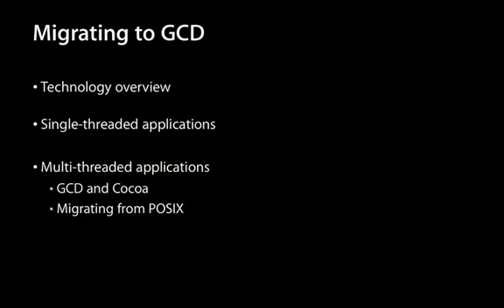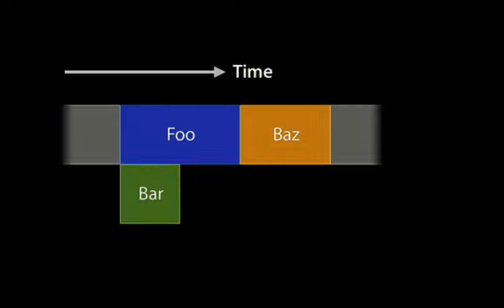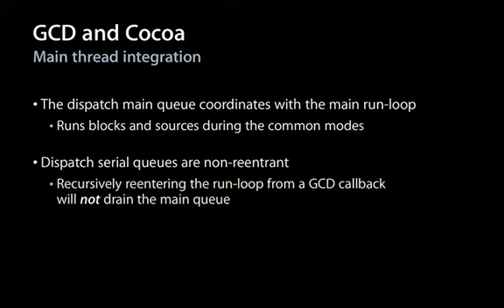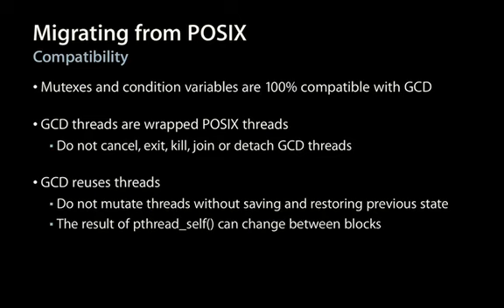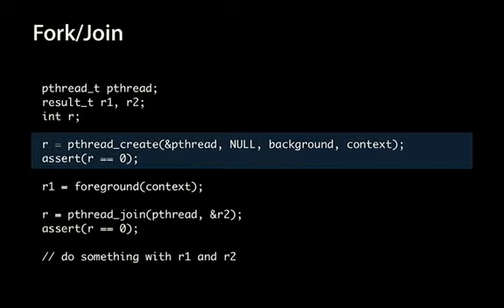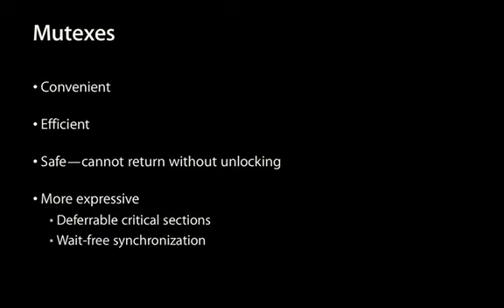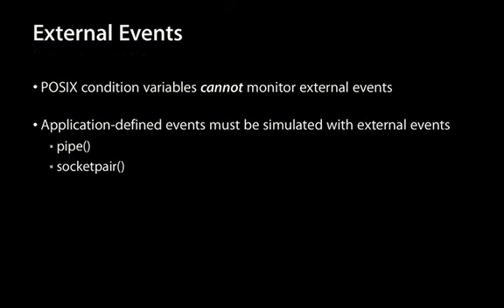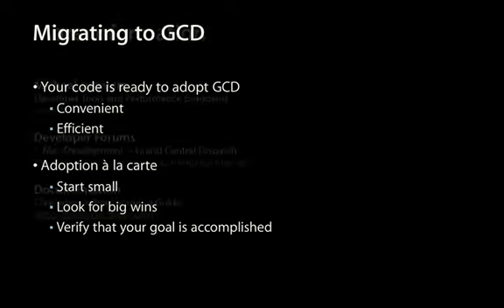2009 Session 407 Migrating Your Application to Grand Central Dispatch